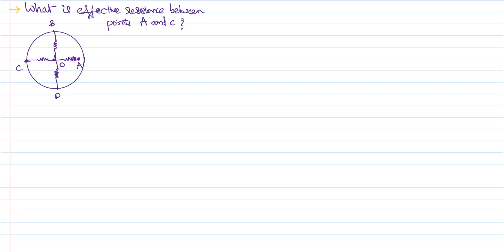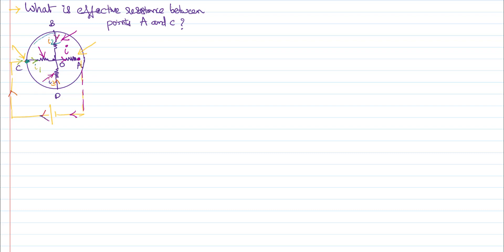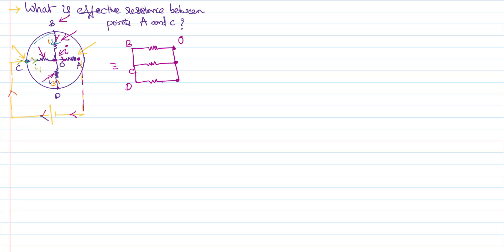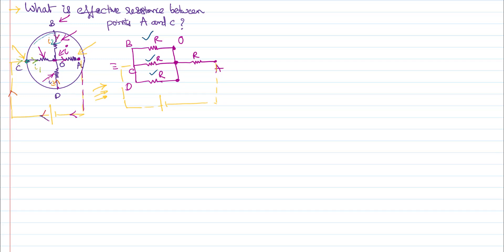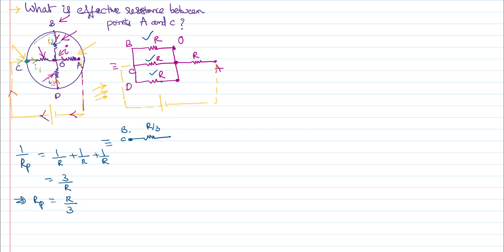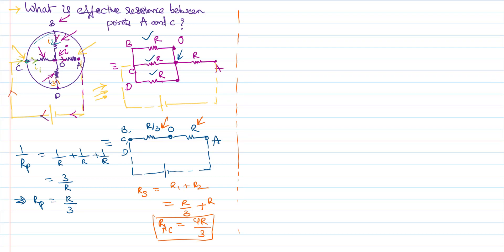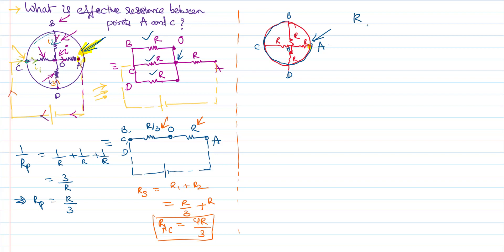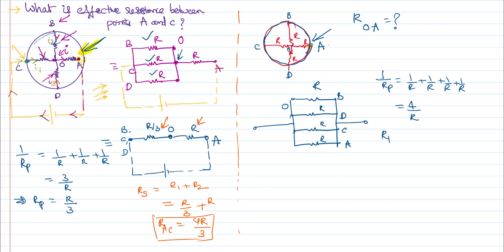Resultant resistance of four resistors in circle Current Electricity Problems with Solutions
Resultant resistance of four resistors  in circle is one of the Current Electricity Problems with Solutions discussed here in this video. We shall notice carefully that only three resistors are connected to the perimeter of circle where as the forth resistance is not connected to that perimeter which becomes all together a different problem.
0:00 given problem is..
1:00 knowing the current distribution..
2:20 equivallent cirucit is...
4:00 what if problem is changed slightly..